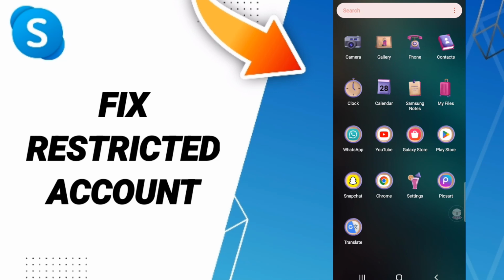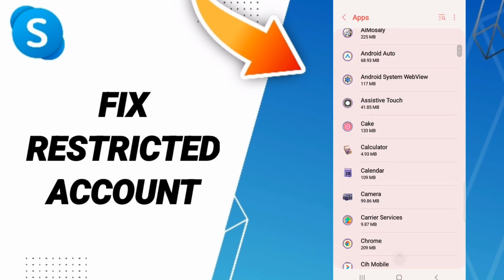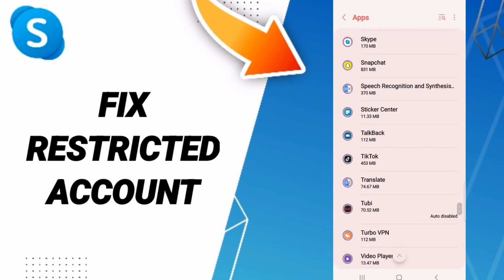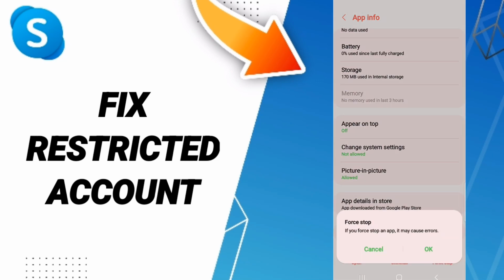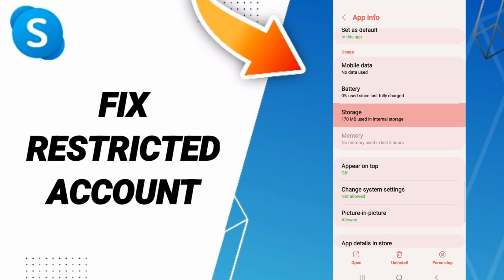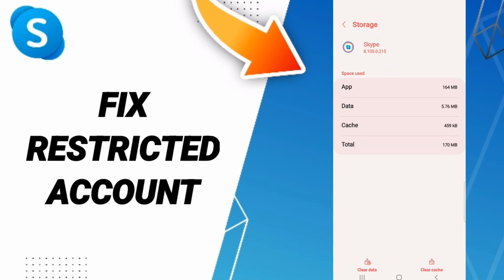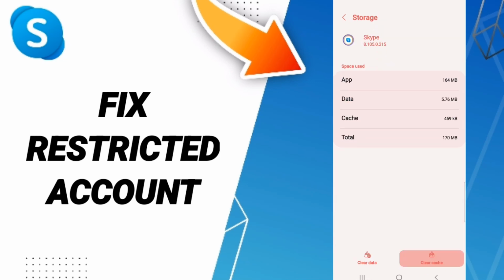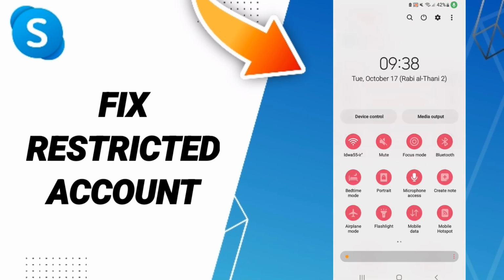How To Fix Restricted Account On Skype App 2023